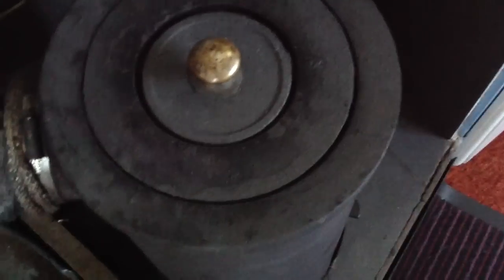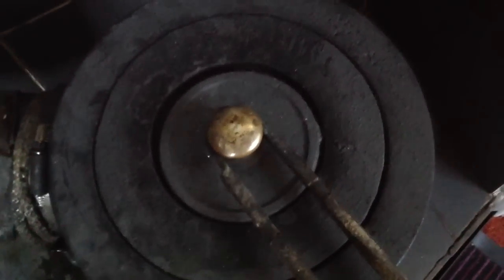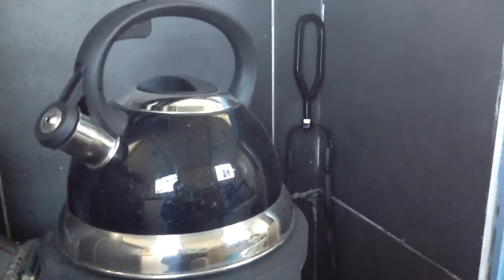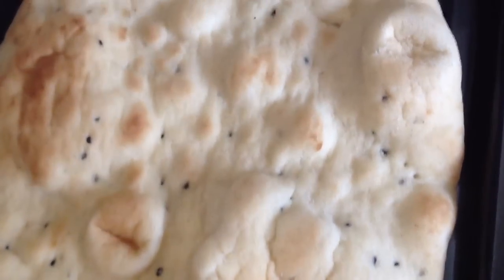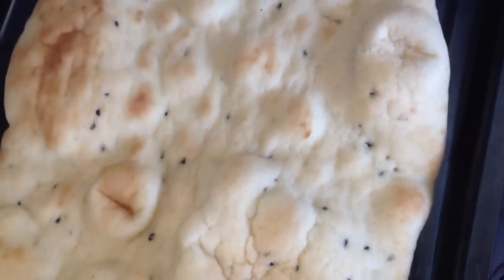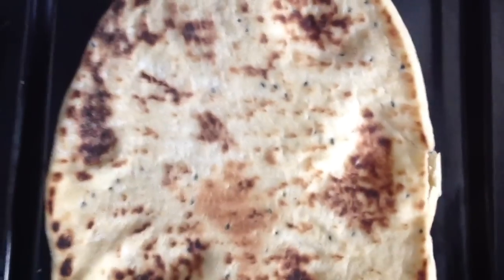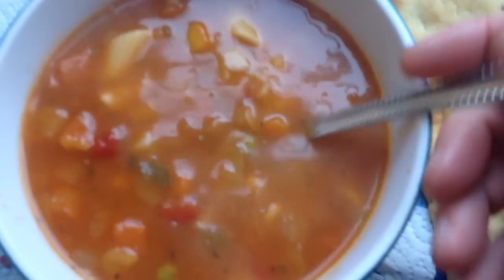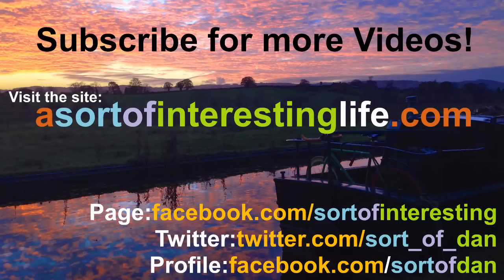Narrowboat Woodburner Simple Cooking